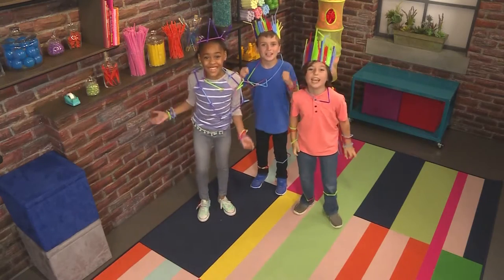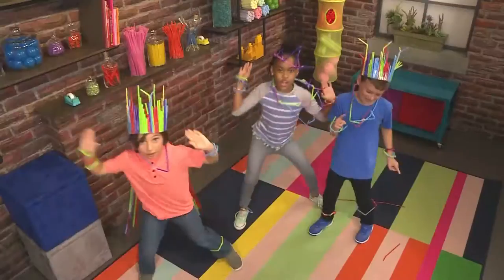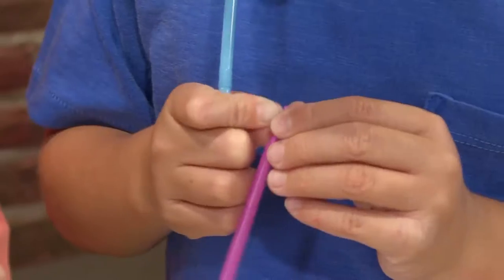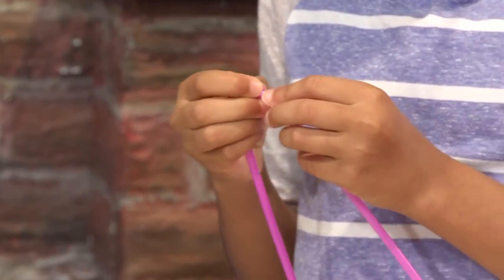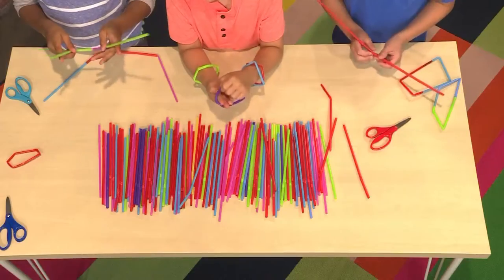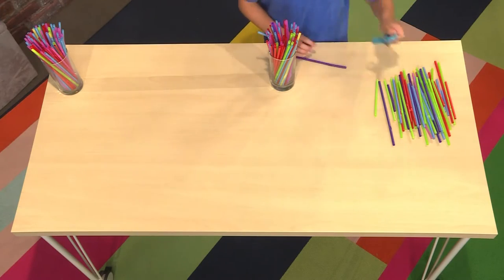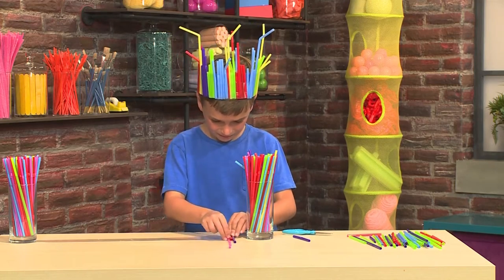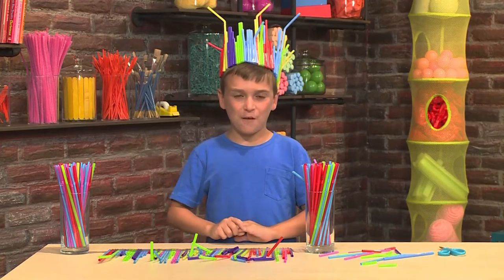DIY How to Make Fun Straw Costumes and Accessories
Learn how to make an outfit made of straws for a straw dance party!

To Make Straw Costumes & Accessories You Will Need: Straws, Tape and Scissors.